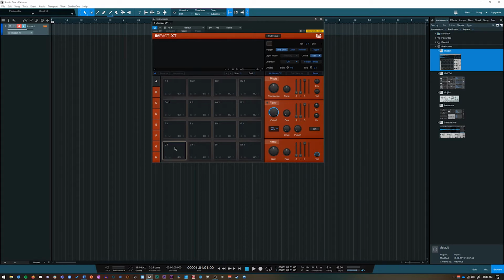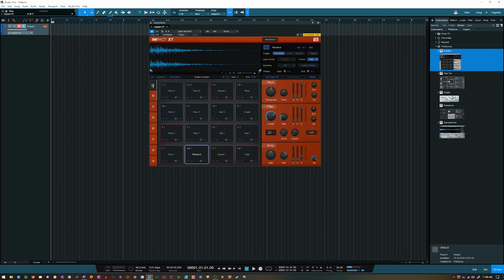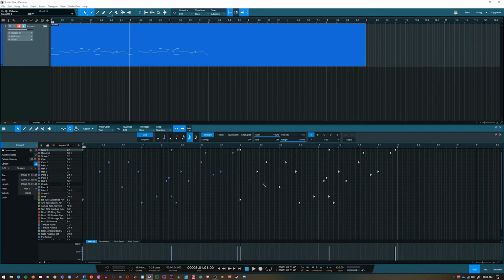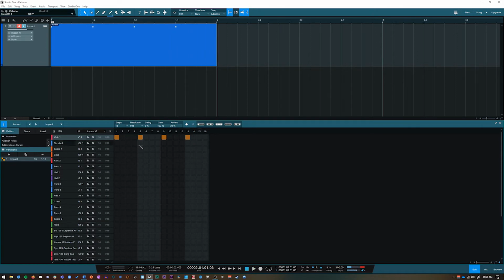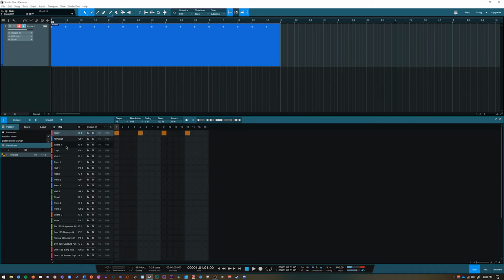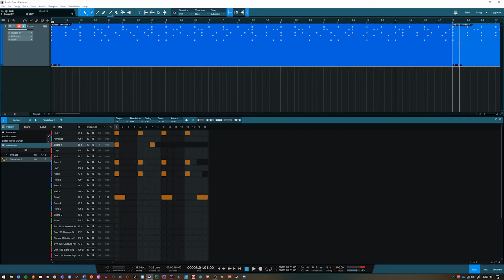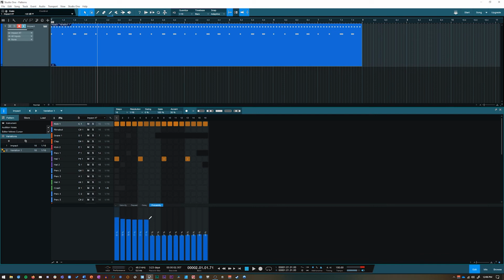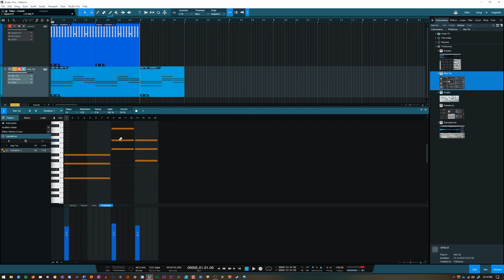12. MIDI Part 3 - Studio One